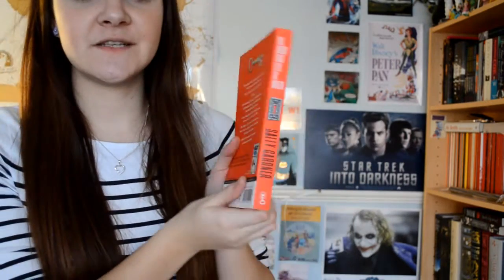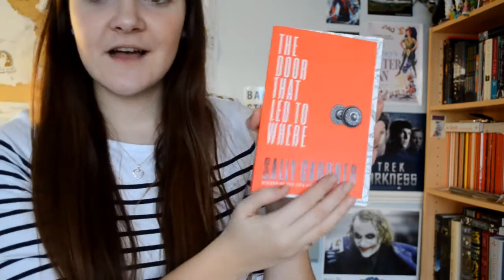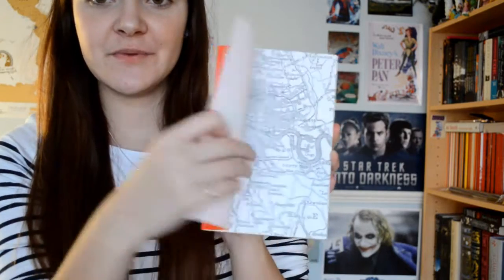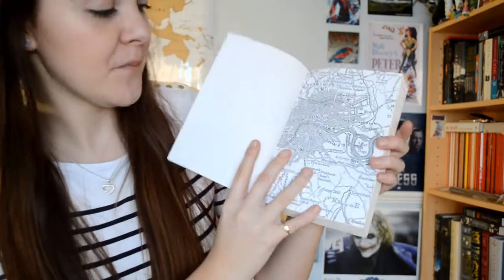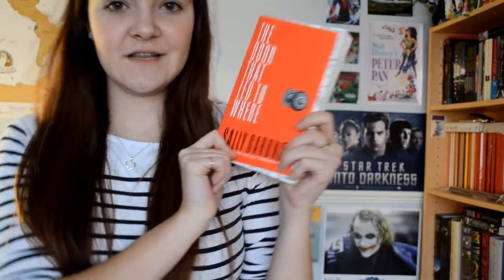Book Review | The Door That Led to Where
My face lurking on the internets...